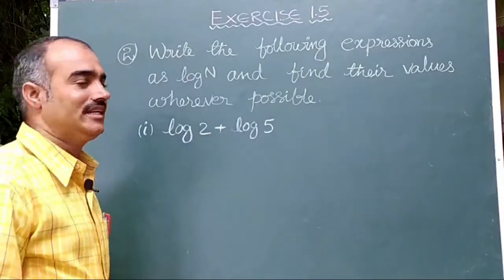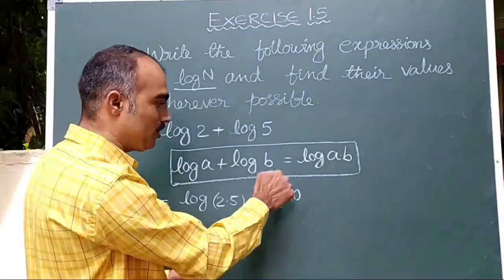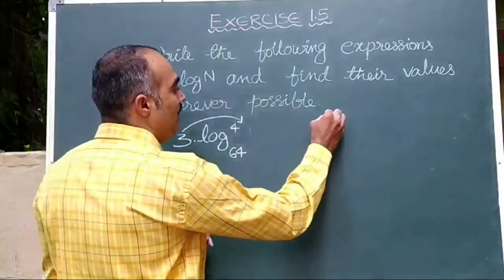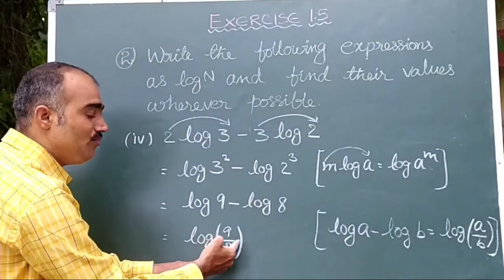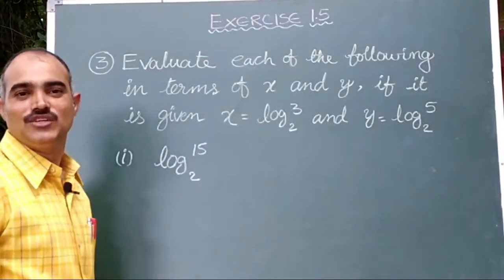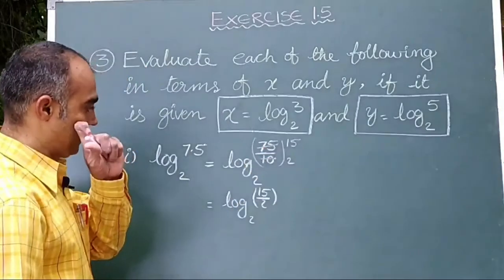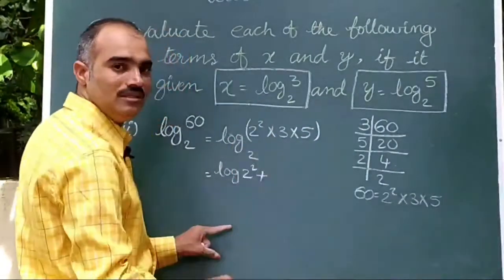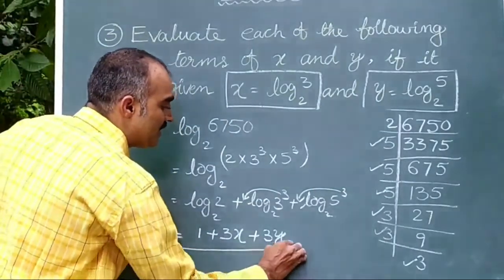LOGARITHMS (Ch 1: Real numbers, Solutions of Exercise 1.5 of AP & TS SCERT Mathematics, Class 10)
Respect Education🙏

A grand welcome to u all subscribers and all our well wishers.

This video is made on Topic LOGARITHMS ( Class 10, Chapter 1, Real Numbers , Exercise 1.5, AP/TS SCERT Mathematics Text Book) which is very useful to Students of Andhrapradesh and Telangana State board and to those who prepare for various competitive exams like D.SC, TET,  CTET etc., And  Entrance exams like AP POLYCET or TS POLYCET, APRJC or TSRJC and various exams and specially for Subject Lovers.

Each and every point is explained crystal clear which can be enjoyed by all.
A short story is given to memorise the formula used in solving these type of questions with which an interest will be developed to  cope up with the concept very easily.

You are most welcome to share your valuables suggestions at